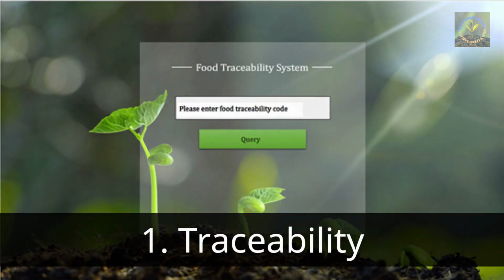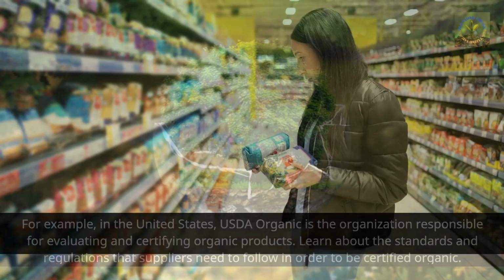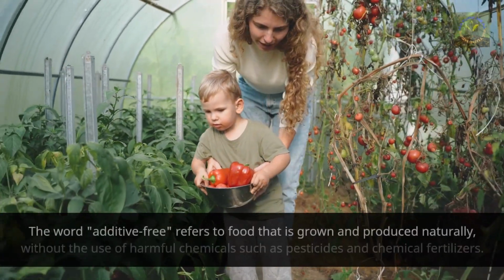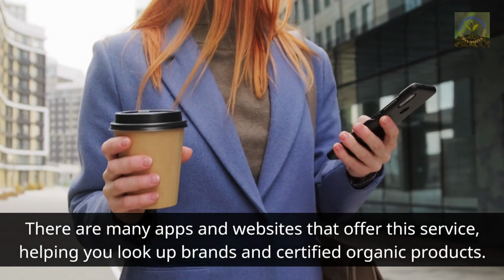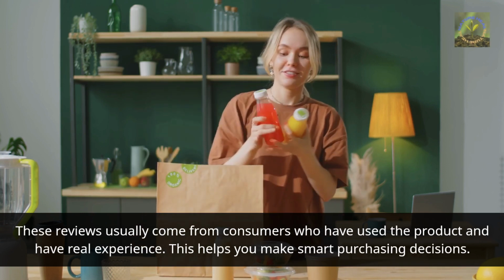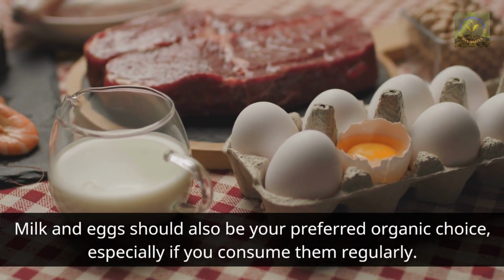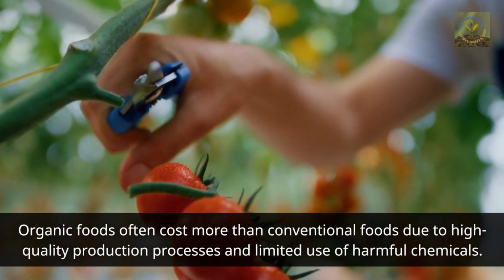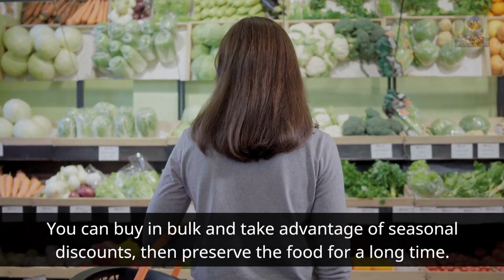How to choose standard and safe organic food I Nature Heal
💥Let's explore how to choose safe organic food to protect health and the environment, this is a topic of concern. Learn tips and guidelines for choosing the best organic foods, ensuring you and your family have a healthy and safe eating style. Watch now to join us in building an organic and sustainable lifestyle.